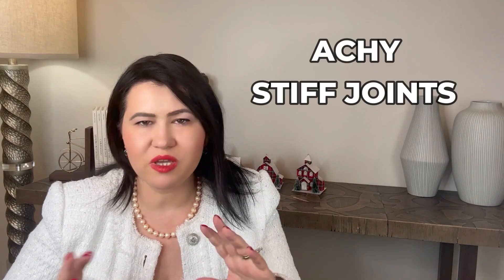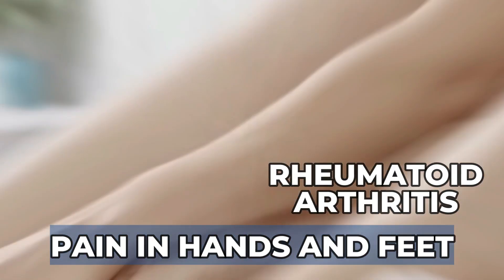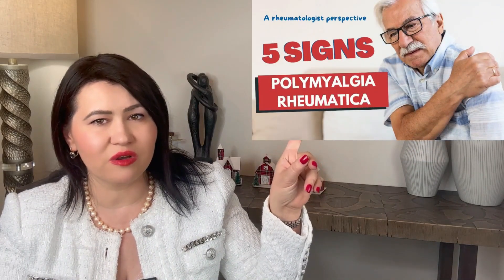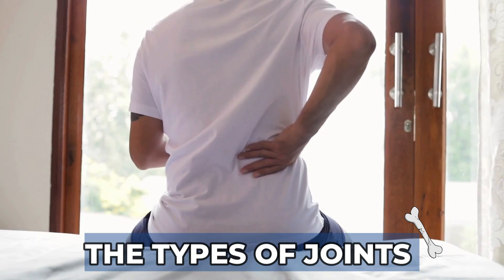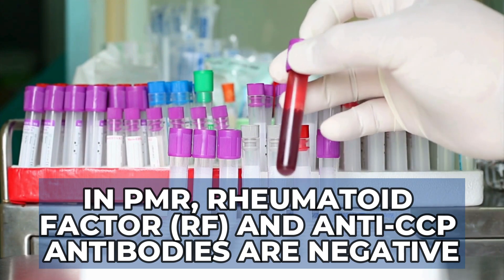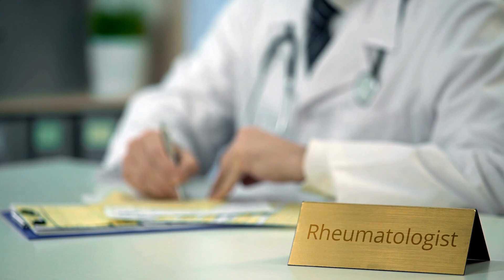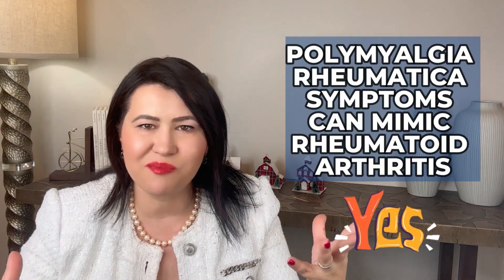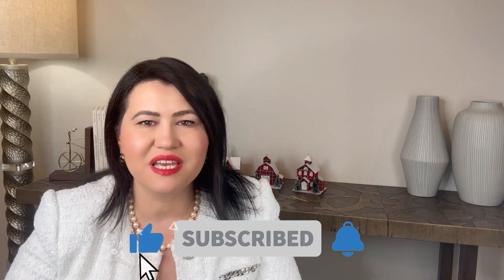Are Your Stiff Joints Caused By PMR (Polymyalgia Rheumatica) Or Rheumatoid Arthritis?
Battle Of The Aches: Polymyalgia Rheumatica Vs Rheumatoid Arthritis
Polymyalgia Rheumatica (PMR) and Rheumatoid Arthritis (RA), two chronic inflammatory conditions that can often be mistaken for one another. Discover the similarities and distinct differences between PMR and RA. Unveil the commonalities in joint inflammation, stiffness, and pain, while highlighting the unique characteristics that set these conditions apart.. Don't miss out on uncovering the similarities and differences between PMR and RA.

🔬 Rheumatologist OnCall, a pioneering platform offering cutting-edge, integrative rheumatology care to democratize access to specialized healthcare. 🌐

🎯 Dr. Girnita's unique focus on Rheumatoid Arthritis (RA) allows for personalized, multi-disciplinary treatment plans beyond pharmacotherapy. Integrating nutrition 🥦, physical activity 🏋️‍♀️, and stress management techniques 🧘‍♀️, Dr. Girnita aims to empower her patients to live fuller, healthier lives. 🌱

📝 Important Note: We cannot offer medical advice, diagnoses, or opinions through email, phone, or social media. Rheumatologist OnCall operates in multiple U.S. states; can provide consultations worldwide.